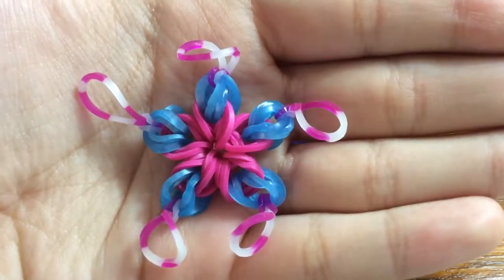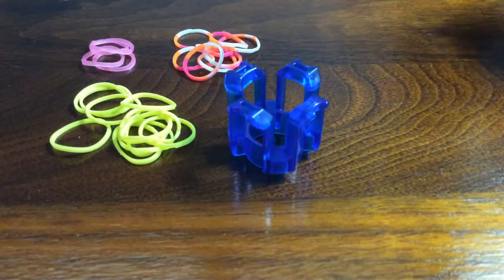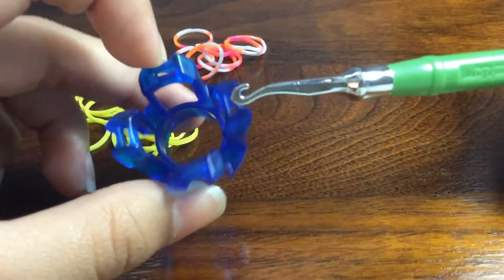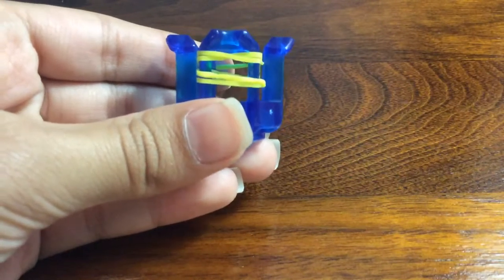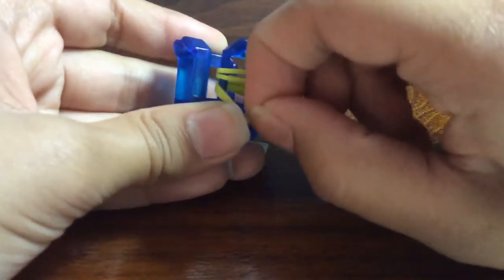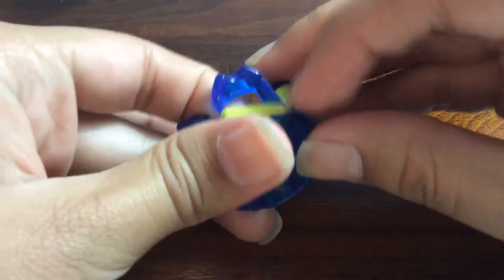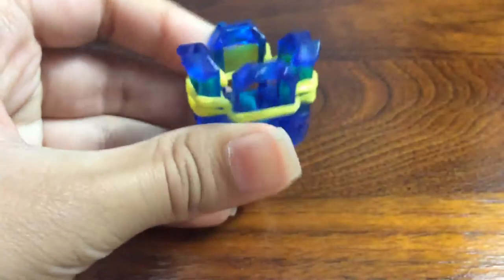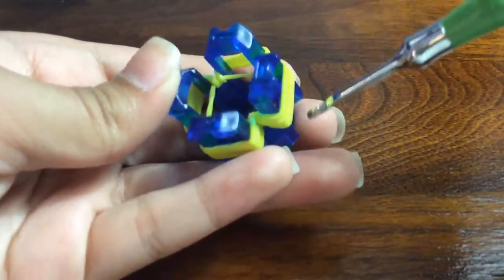The Floral Star Charm! - Finger loom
This is an original design that I came up with on the finger loom. It is a very easy to make, pretty flower that also looks like a star. It Is also similar to the X charm that I taught earlier. Hope you enjoy this!